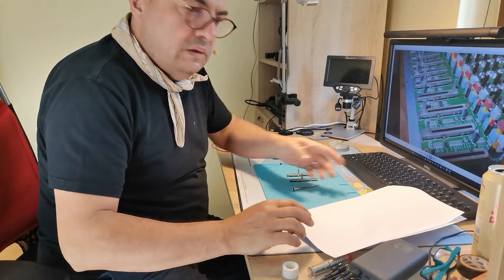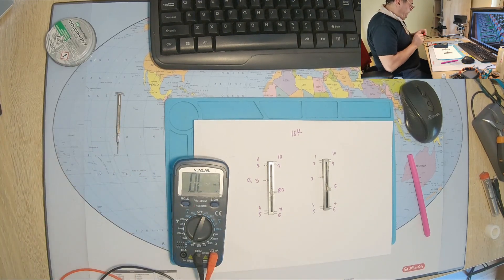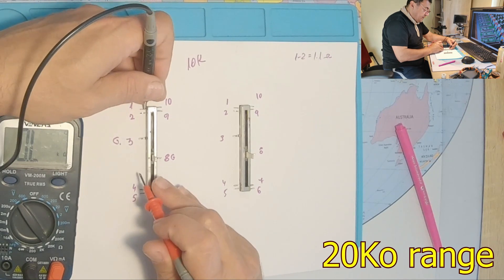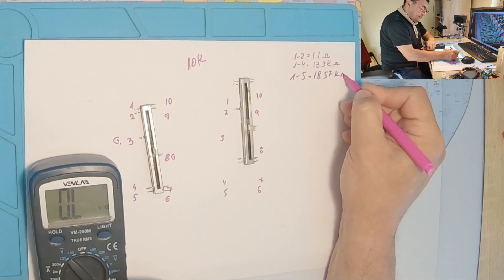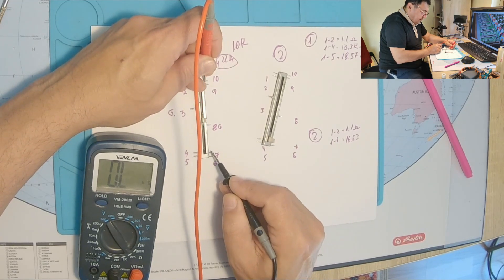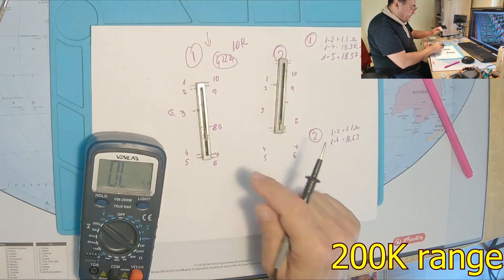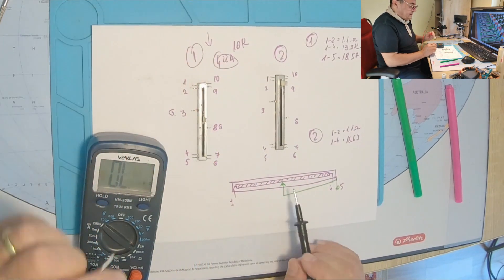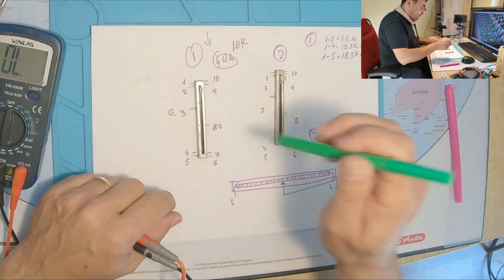Let's talk faders, Souncraft, Dynacord, Behringer 10K 422A potentiometer test.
Very common model ALps 10K 422A faders, volume potetiometer under test. Easy to replace and very cheap. I found this in many sorts of mixers and powermixers...Trying to give a help for DIY and fixers.